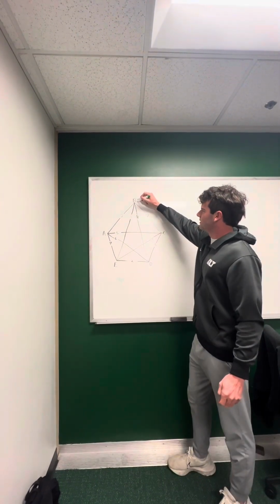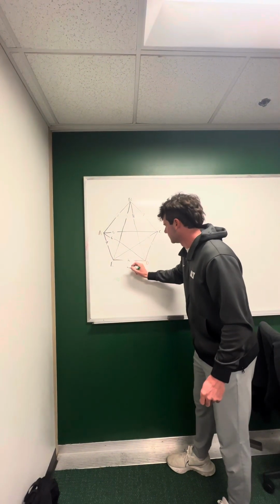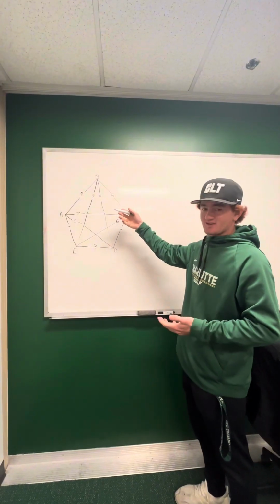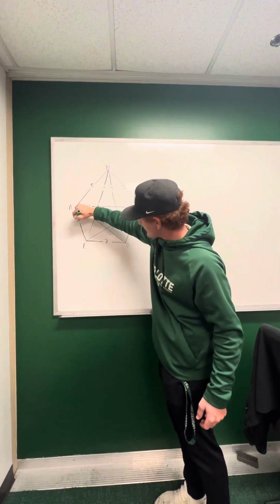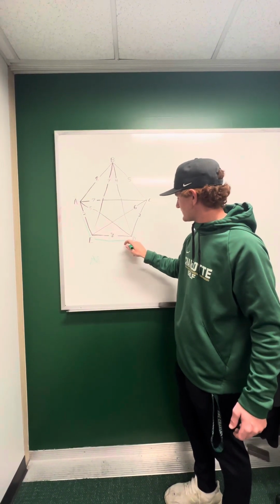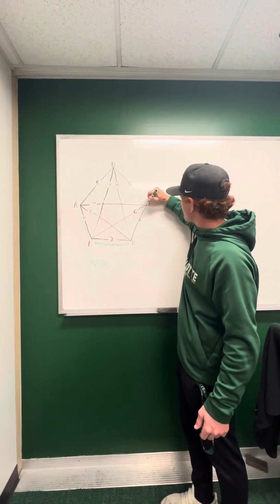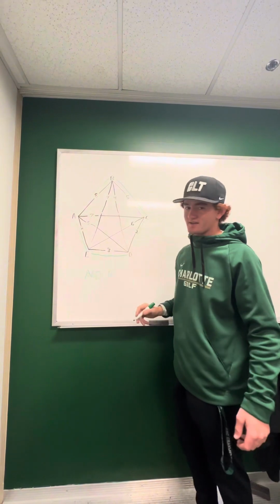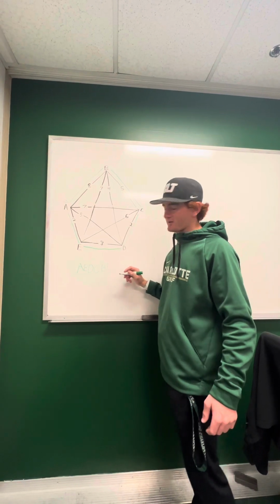Group J Project